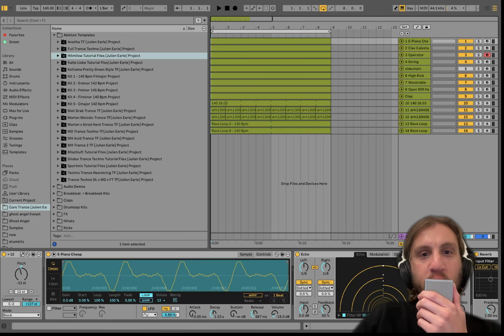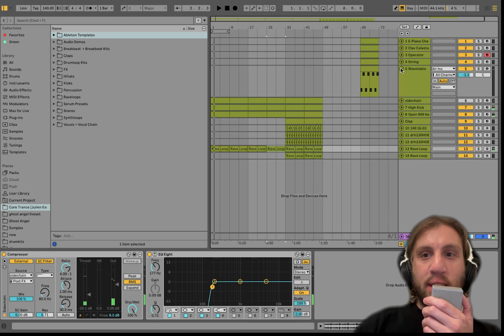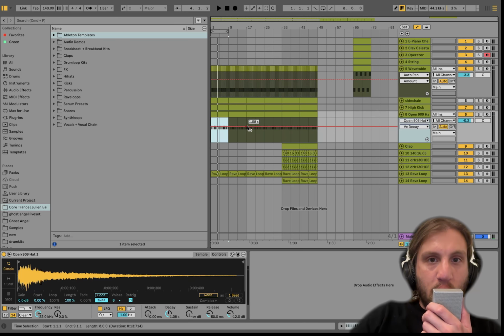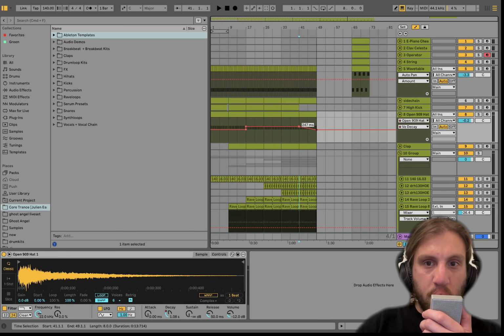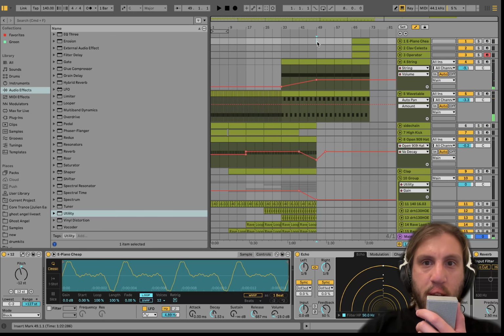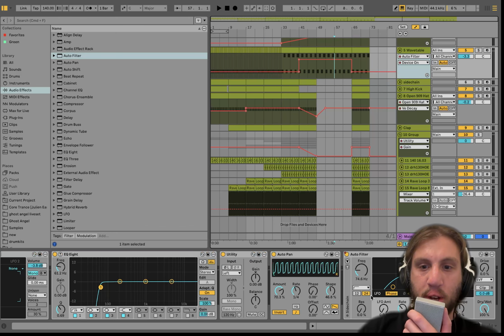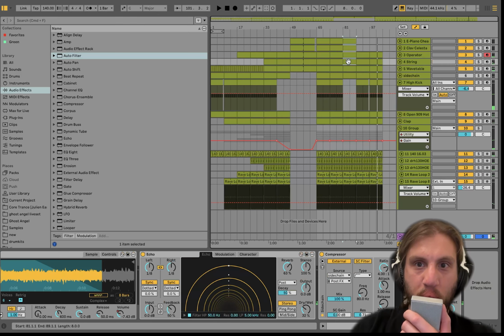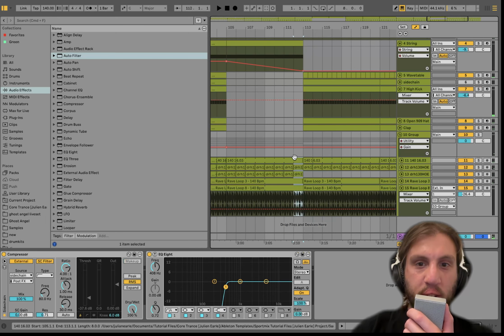Arranging Songs Is Really Easy, Actually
This video is about How To arrange a song